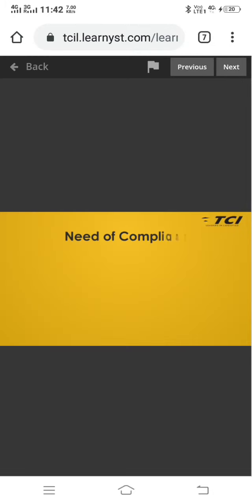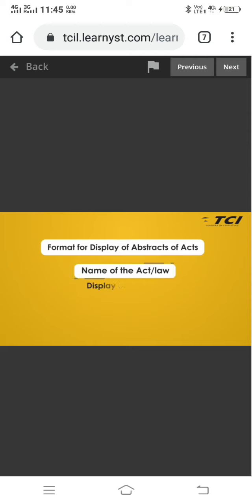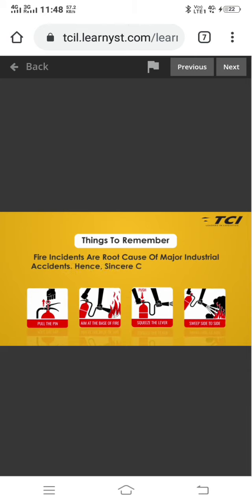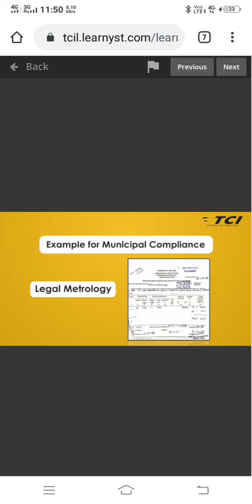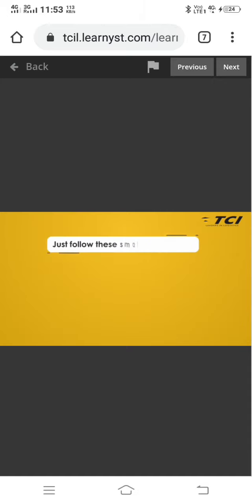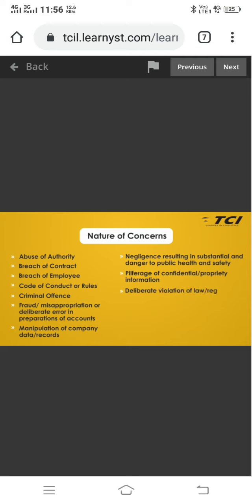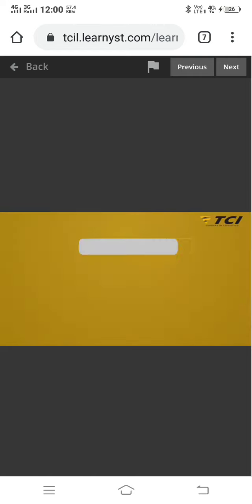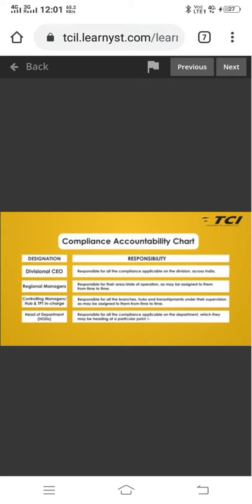May 19, 2020